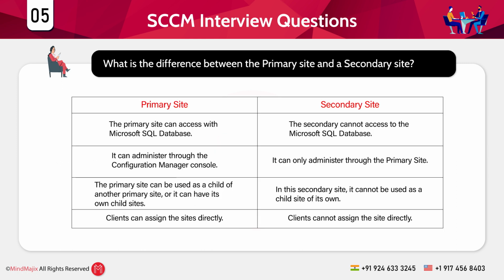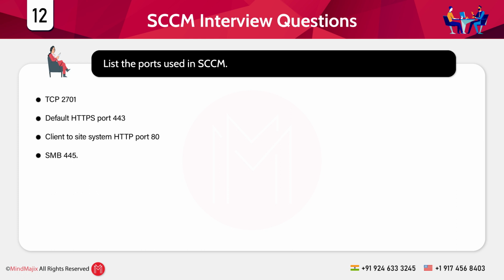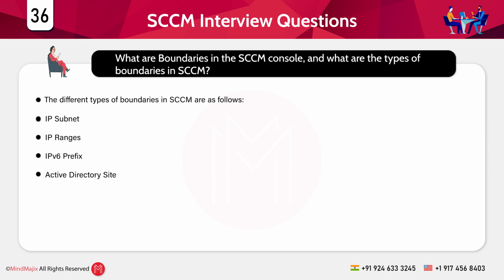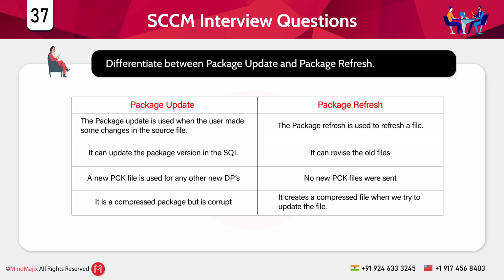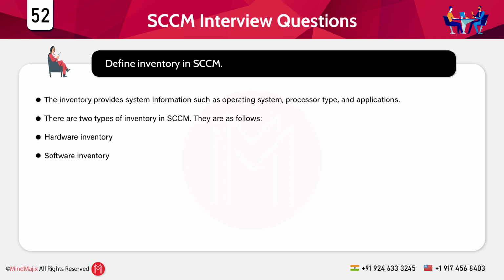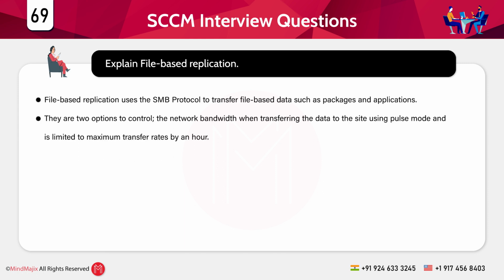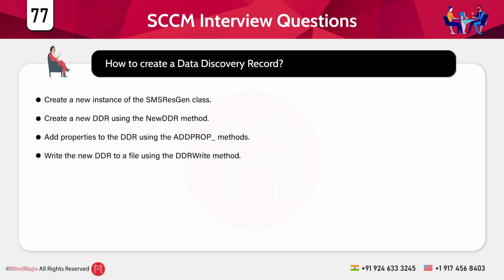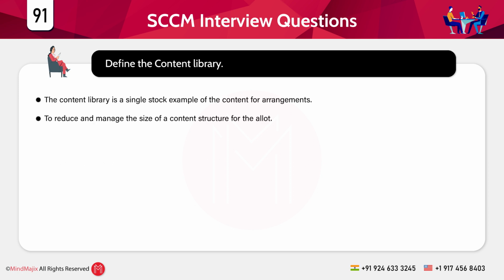Top 100 SCCM Interview Questions and Answers 2025 | SCCM Interview Prep | SCCM FAQs | MindMajix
This MindMajix video on SCCM Interview Questions and Answers video includes all the frequently asked Interview questions that give you an idea to crack your SCCM interview smartly. These Interview questions are curated by experts and will help you to brush up your knowledge in SCCM. This video session is designed for both beginners and professionals who want to prepare for a SCCM Interview.

SCCM stands for System Center Configuration Manager, and it is an offering from the Microsoft suite of products that helps organizations manage their infrastructure on a day-to-day basis. It also allows managing bigger sets of Windows-based computers for the administrators in your Organization.

🟢 About SCCM Training

MindMajix offers 25 hours of "Job-Ready'' intensive SCCM training through in-person interactive online sessions or self-paced video learning. Real-Time projects and scenarios will give a deep dive into concepts of SCCM along with well-planned step by step assessment by way of mock interviews, latest interview questions & reference material enhancing your chances to start a career in SCCM. Furthermore, We offer free add-on skills like Scrum & Cloud fundamentals that will be perfect to learn along with SCCM, to open up wider job opportunities.

🔑 Key Features:

👉 24/7 Support.
👉 Real-life Projects.
👉 Get Certified.